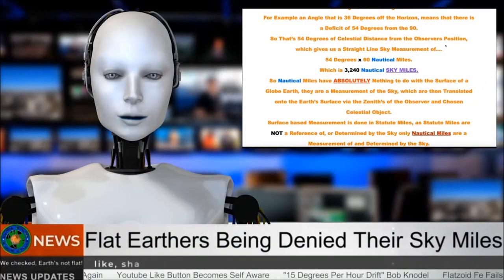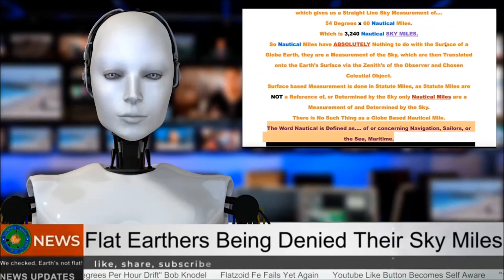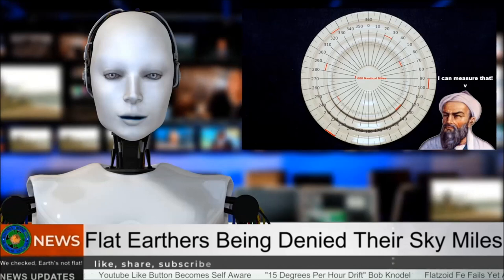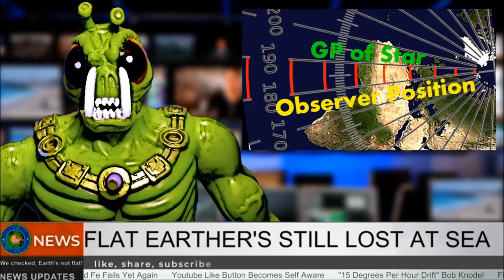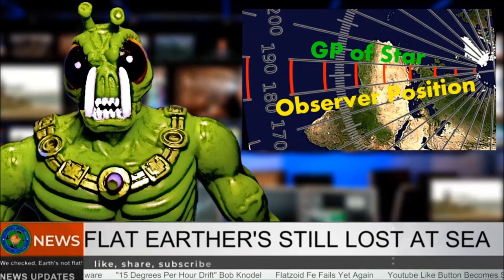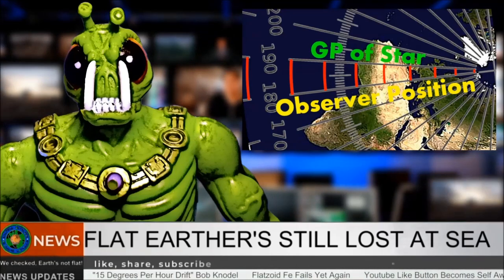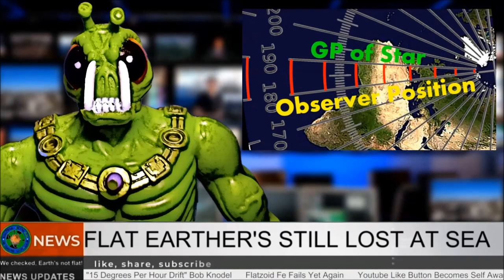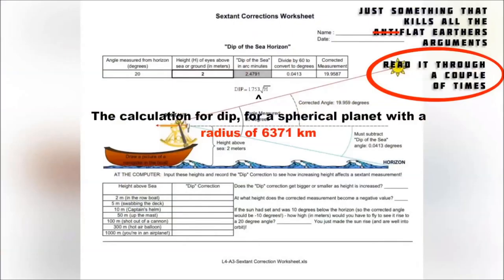Flat Earth Evening News (12/13/2021)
All content that is created by me on this channel is released under the following terms;
Creative Commons (Attribution-NonCommercial-ShareAlike)

I would like to make it clear that I know that I can never convince the "willfully ignorant" that they are wrong. That's not why I do these videos. These videos are created to help those with open minds see the flaws, and false statements, made in the content I address.

I am also more than willing to engage directly with anyone who has an open mind, and are willing to have a respectful discussion about the topics I cover.